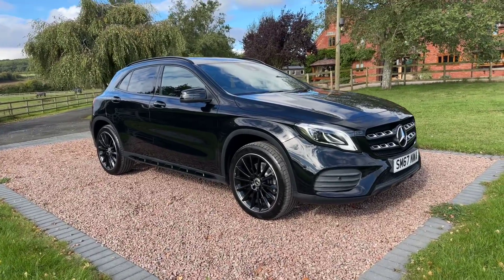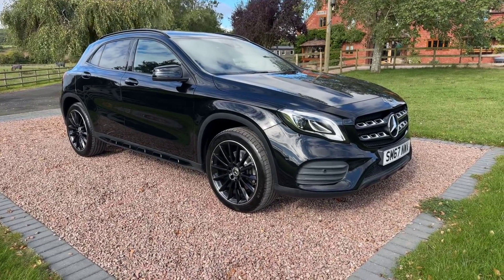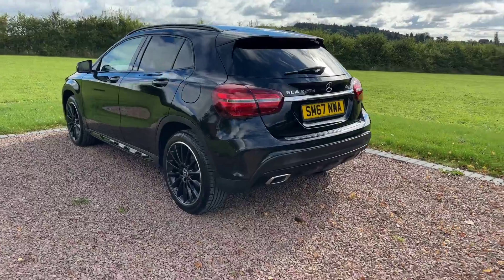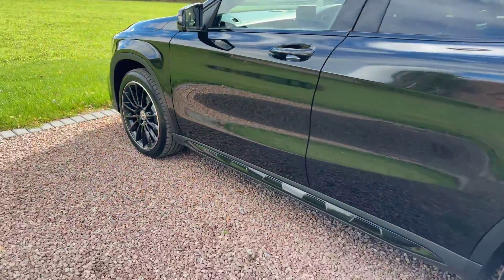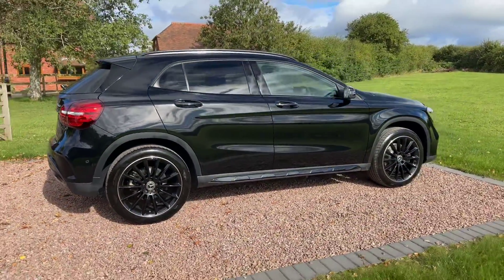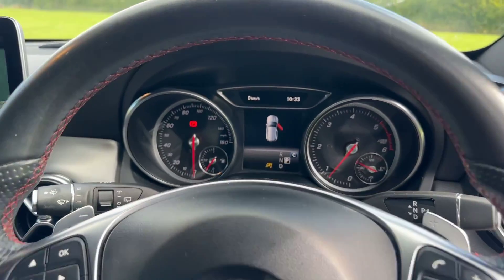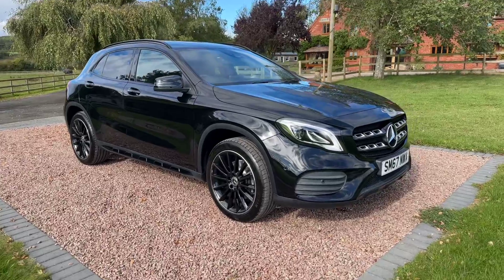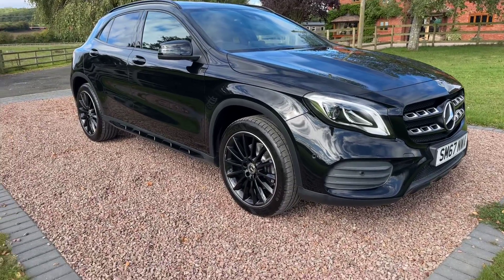Mercedes GLA 220d AMG Line (PREMIUM) 7G-DCT 4Matic EURO 6!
72k miles! 7 Services! 6 Mercedes Services! Metallic Black, Just Serviced Here at BMC, Including New Front Brakes, Great Spec Including Premium Line Pack! Reverse Camera, Heated Seats, Satellite Navigation, DAB Radio, Bluetooth, Power Tailgate, Privacy Glass, 19” Alloy Wheels, Premium Tyres, Superb Example! £14995!